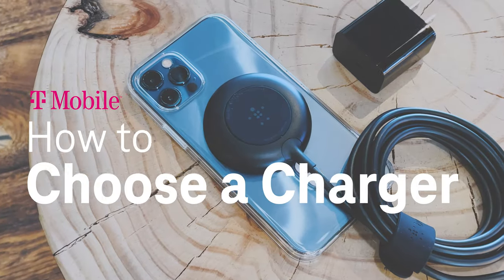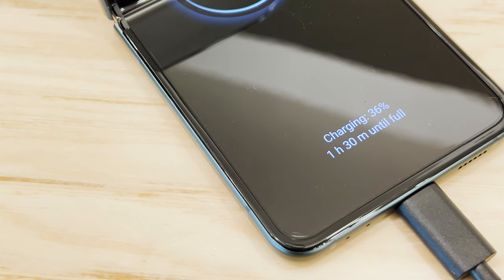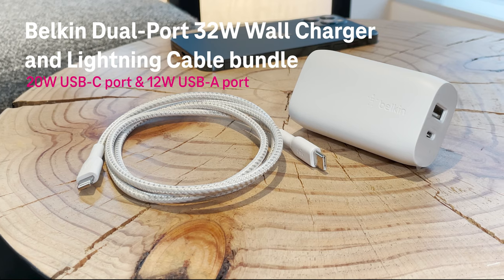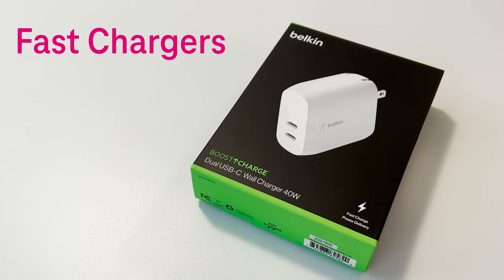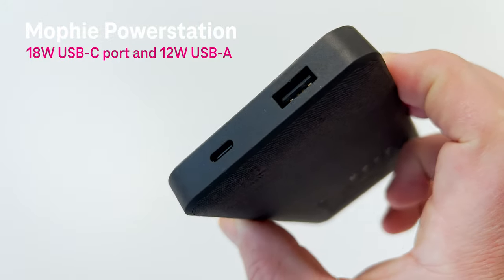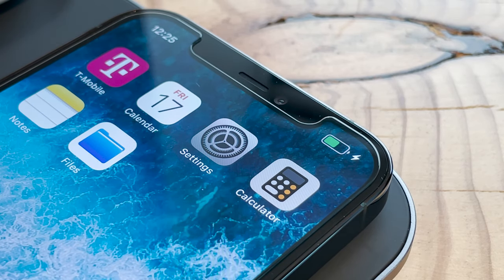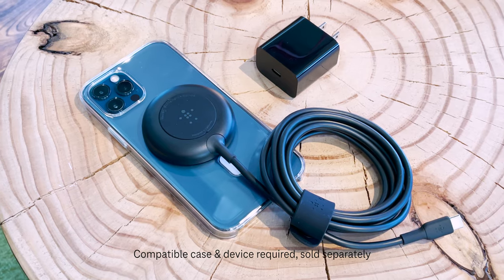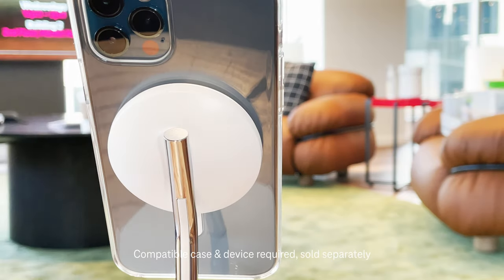How To Choose a Charger | T-Mobile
Today we cover the unique advantages of fast chargers, magnetic chargers, wireless chargers, and portable chargers. From wattage to cables to adapters, we'll help you choose the best charger for your needs.

Chapters:

00:00 Intro
00:30 Wattage & Why it’s Important
01:15 Adapters and Cables
02:10 Fast Chargers
02:50 Portable Chargers
03:20 Car Chargers
03:50 Wireless Chargers
04:25 Magnet Chargers

In this video from TMobile, we give you recommendations for fastcharging and wirelesscharging.

About T-Mobile: Meet T-Mobile, the wireless trailblazers! 🚀 As America's favorite Un-Carrier, we're not just changing the game – we're reinventing it. Dive into the world of cutting-edge products, groundbreaking innovations, and our expansive 5G network that's got your back. Your mobile experience just got an upgrade! 🌐📱